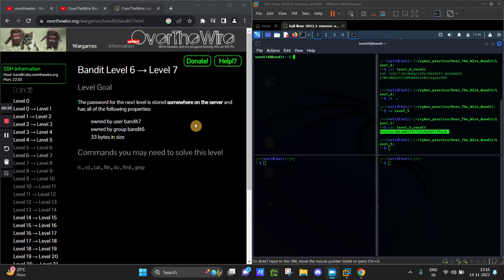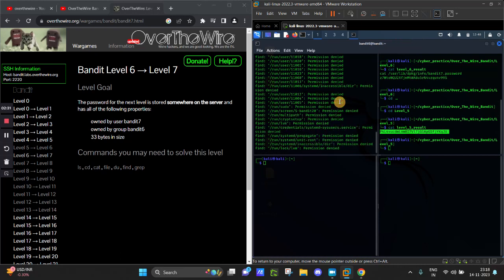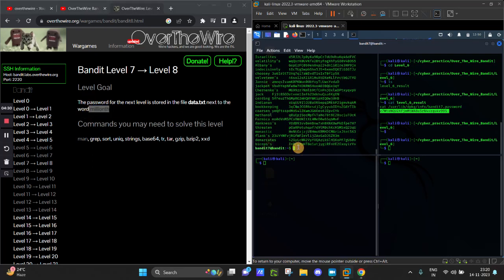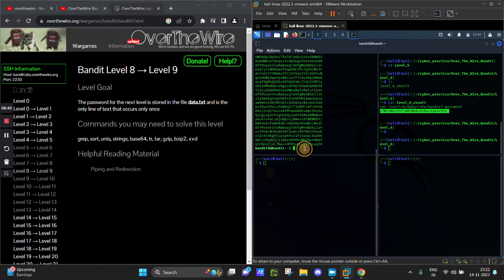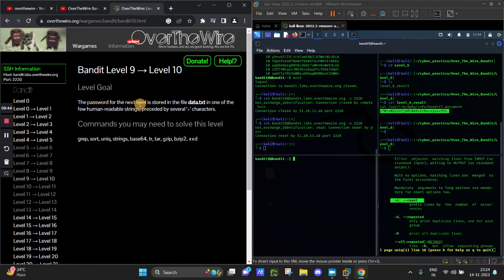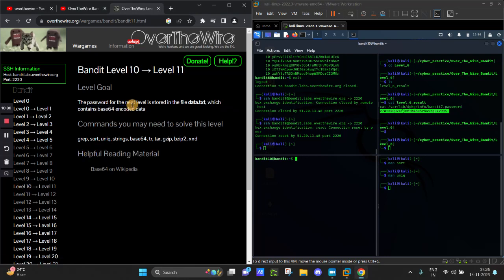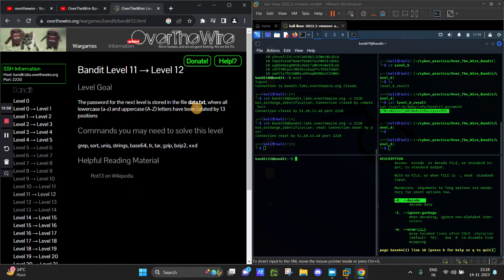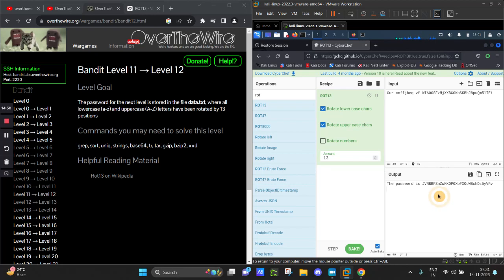OverTheWire: Bandit Level 6 - 11 Walkthrough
This video is a briefing on OverTheWire - The Bandit wargame is aimed at absolute beginners. It will teach the basics Linux needed to be able to play other wargames.

This video walks you through levels 6 - 11 of the OverTheWire Bandit challenge. The levels consist of working with strings, grep and base64 and ROT13 decryption, also introduces us to Cyber Chef.

The wargames offered by the OverTheWire community can help you to learn and practice security concepts in the form of fun-filled games.

We hope you enjoy the video and find it valuable. We value your feedback.